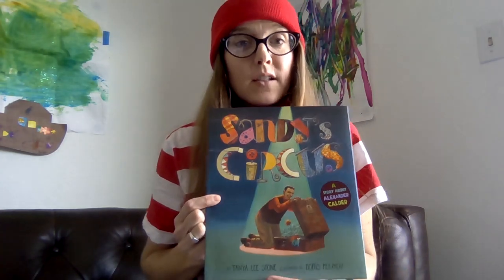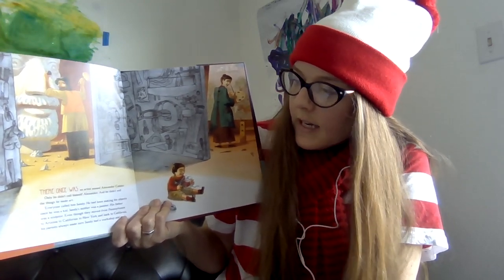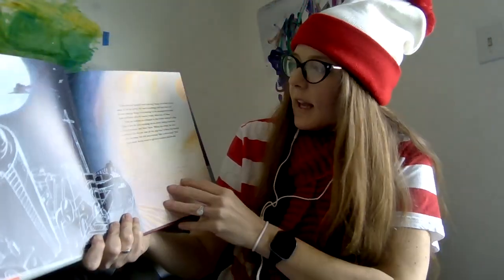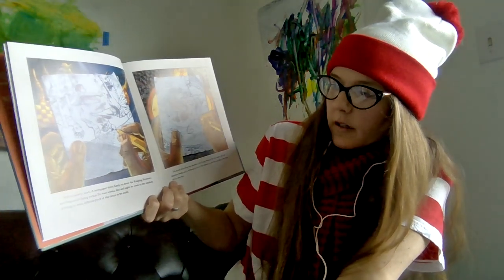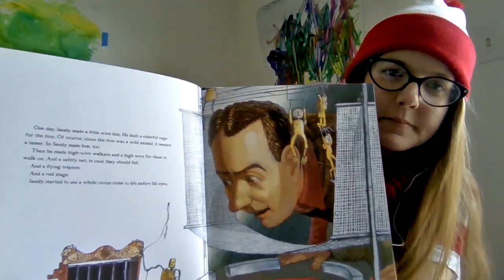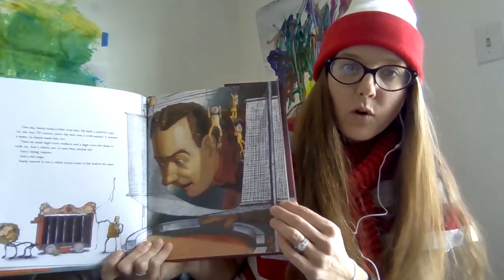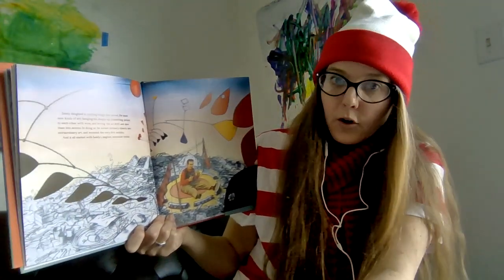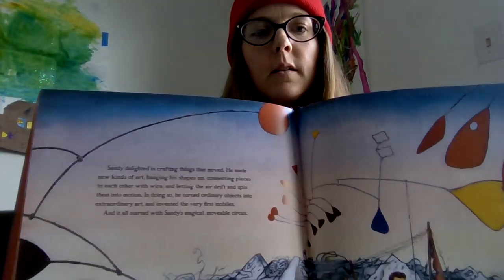Mrs. Wall Reads "Sandy's Circus" by Tanya Lee Stone Illustrated by Boris Kulikov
As a middle school art teacher and mother to young kids, I have quite the library of children's books on notable artists. As such, I have decided to share them with you all. This is my first one and it's a bit rough, but I hope you enjoy it all. May your family be safe and well during this pandemic.